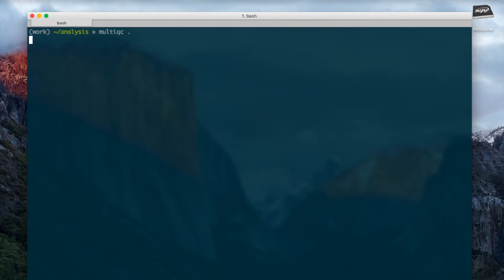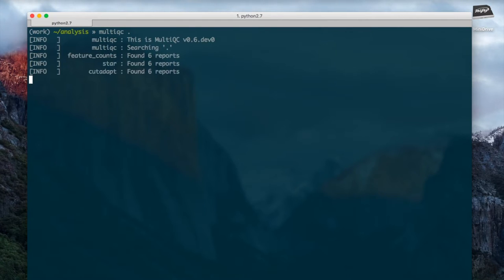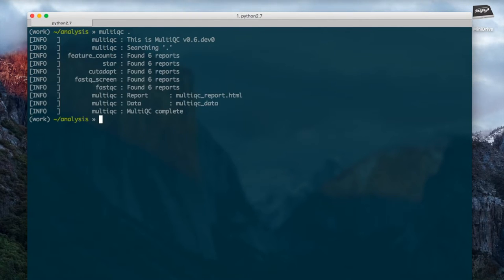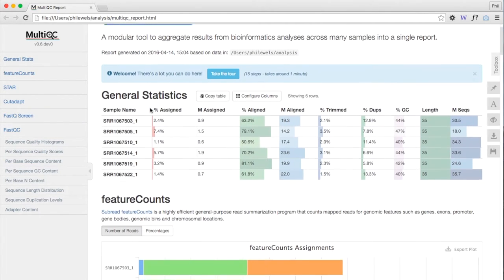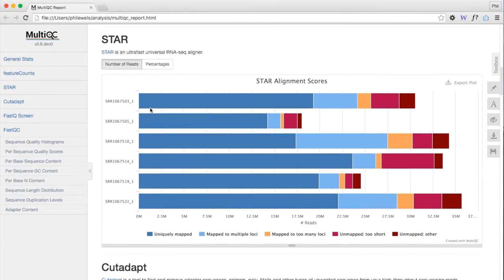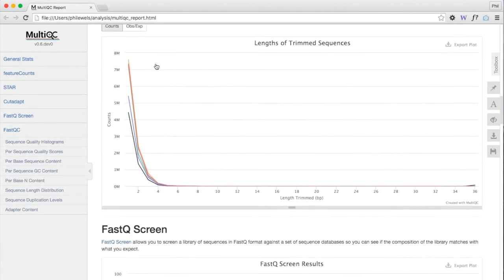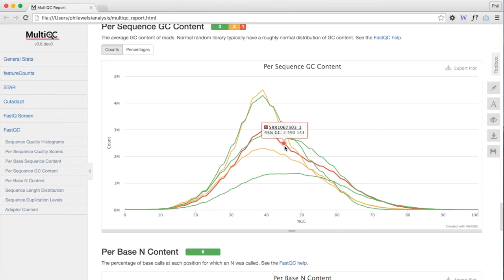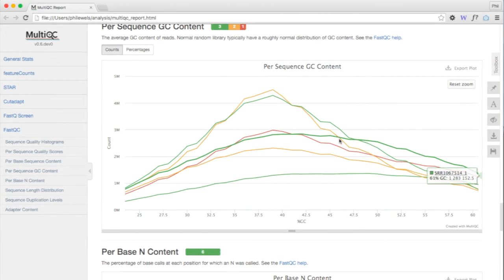Introduction to MultiQC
A very quick introduction to MultiQC, briefly describing what it does and why.